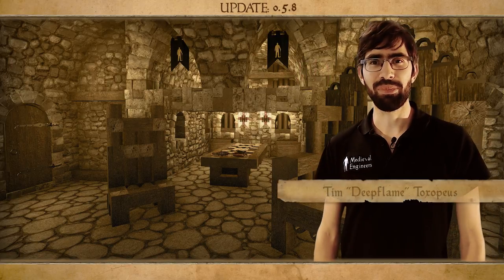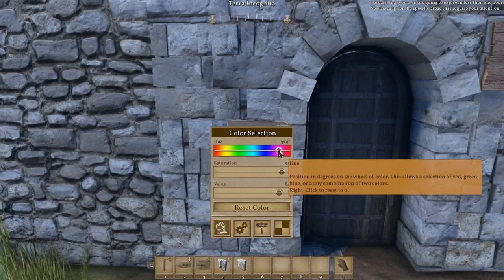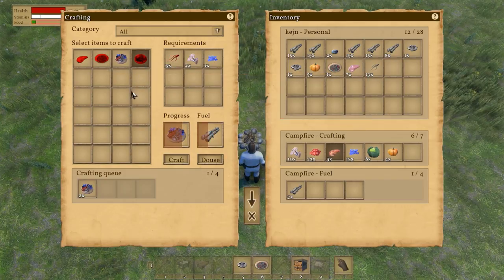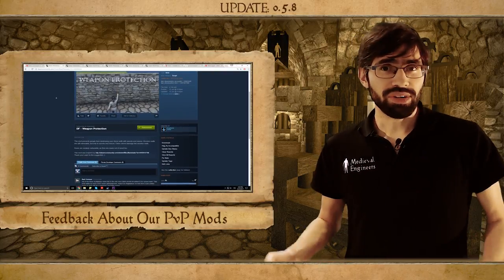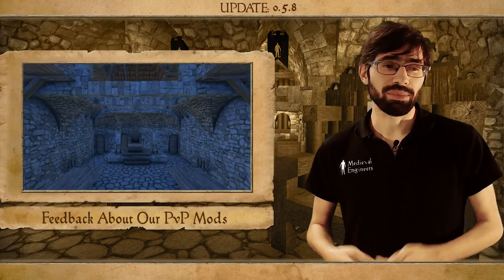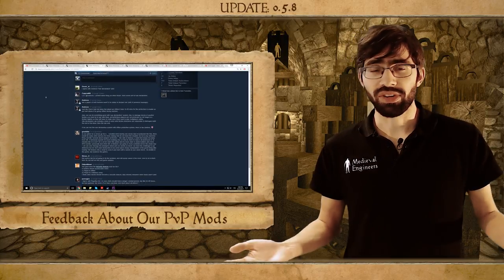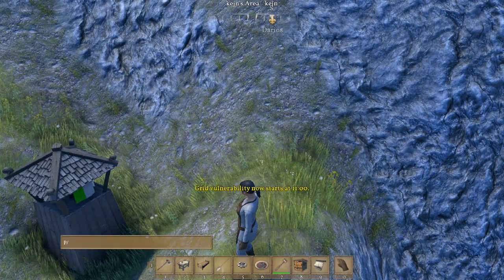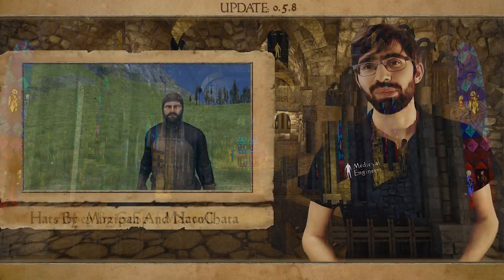Medieval Engineers - Update 0.5.8 - Hat-Trick Tuesday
Hello, Engineers! This week we have a choice selection of bug fixes for you, and a few minor features. A lot of the fixes are focused around the crafting and fuel systems, as well as the character interaction. We also addressed some of the game start-up issues people have reported.
Enjoy this update, and let us know what you think as usual!